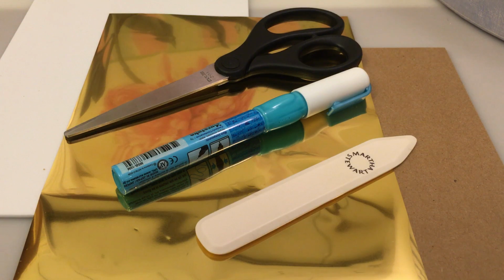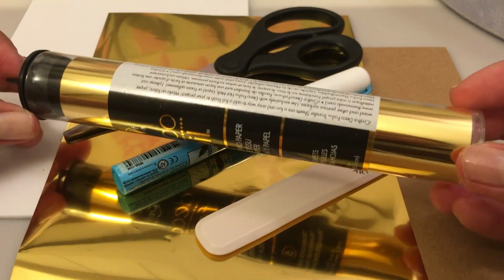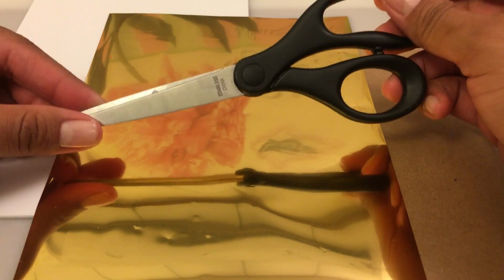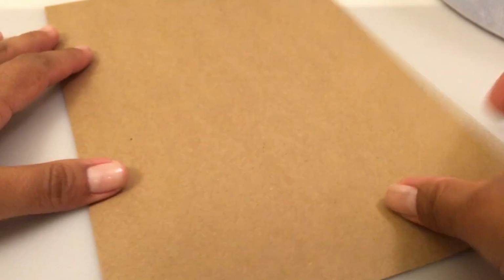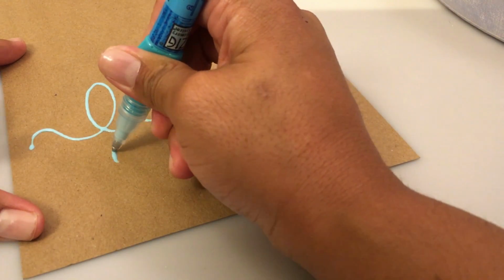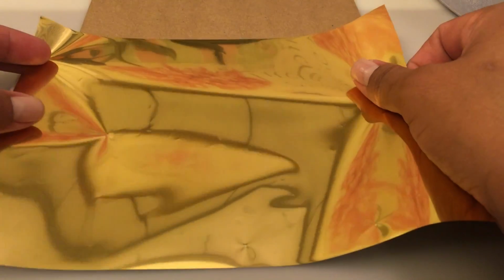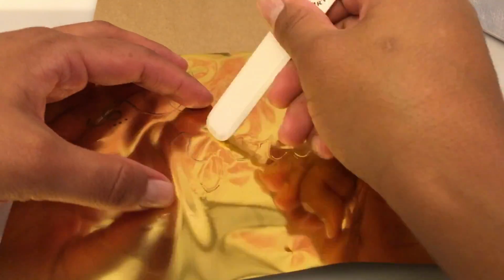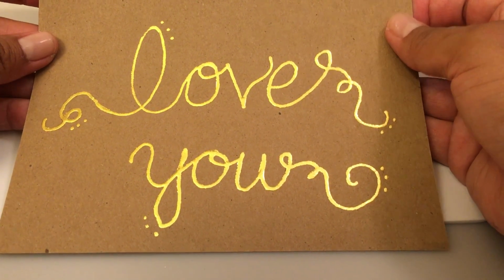Deco Foil: No-Heat, Two-Way Glue Pen Method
Use Deco Foil to embellish your cards, banners, boxes, and bags! This no-heat method is quick, clean, and cost-effective and allows you to personalize your paper crafts with the Zig Two-Way Glue Pen.

1. Deco Foil in Gold (20 Sheet Pack)
2. Deco Foil Sampler Color Pack
3. ZIG Two-Way Glue Pen (1 Pen)
4. ZIG Two-Way Glue Pen (3 Pens)
5. Bone Folder 6"
6. Foam Sheets, 4" x 6" (30 sheets)

Thanks so much for your support and don't forget to tag me on Instagram @taylorofalltrades with your final project - I'd love to see what you create!